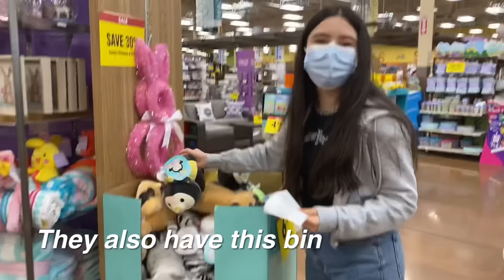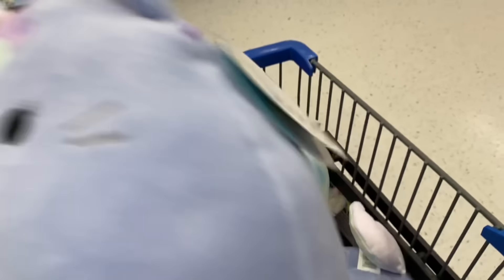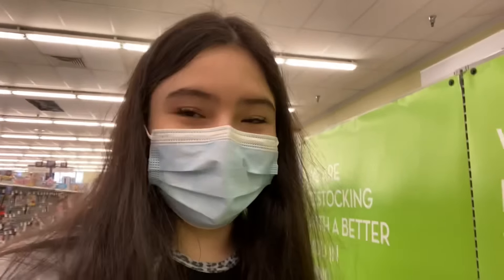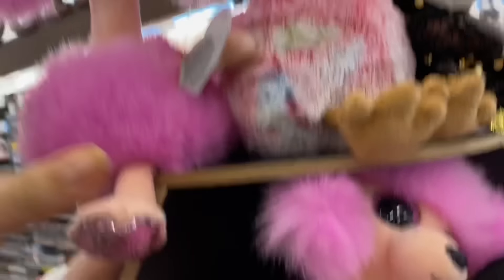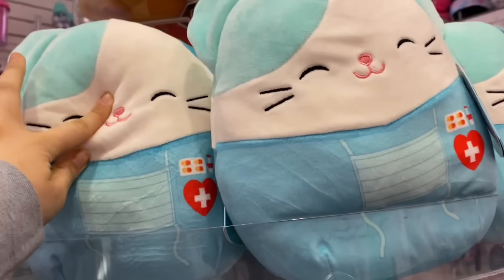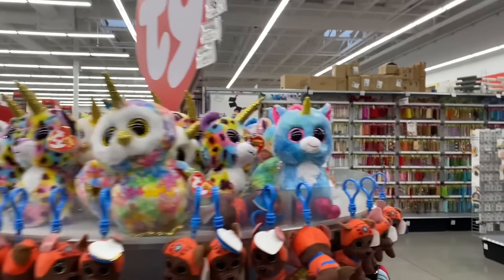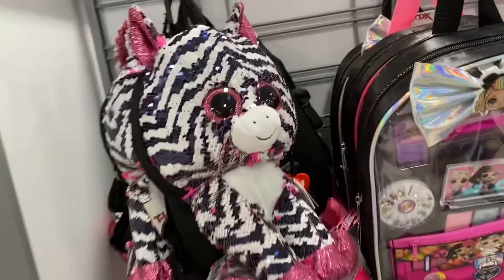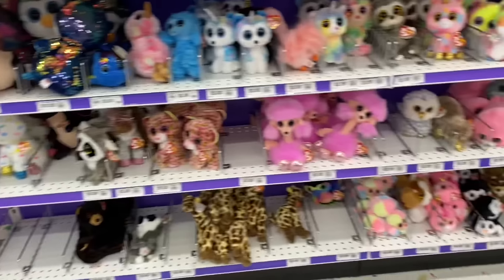Squishmallow Hunting! (walgreens, claire's and more)